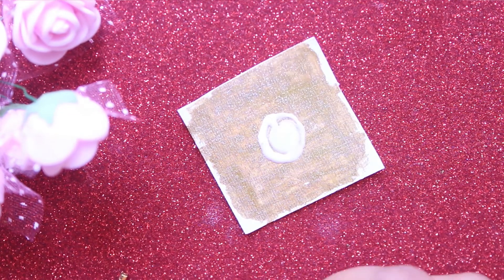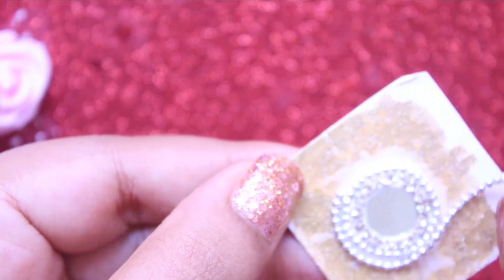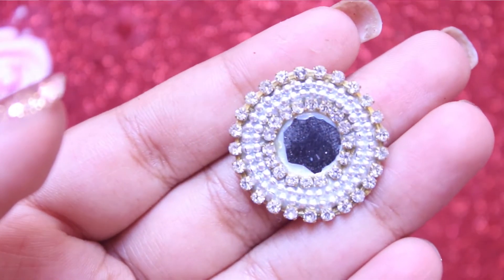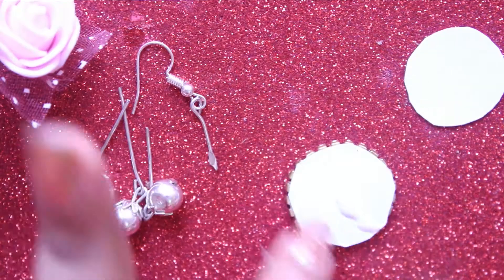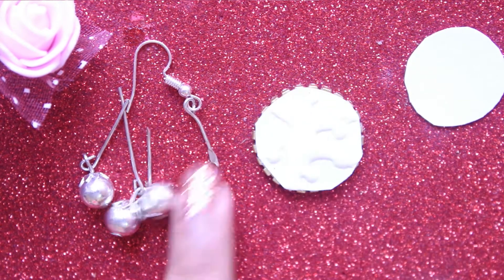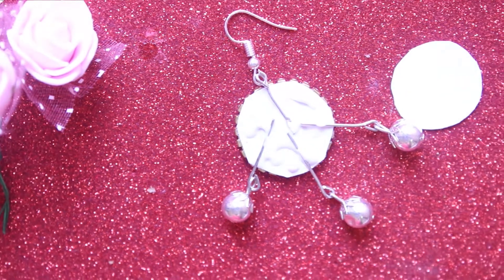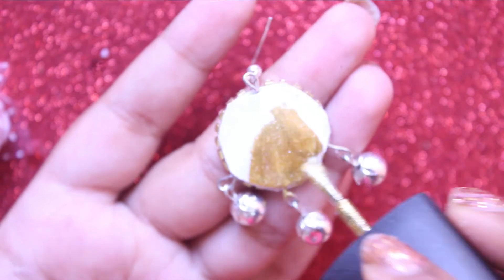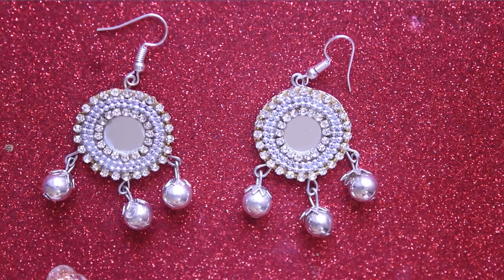Stylish Sliver Mirror earrings using paper tutorial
Hello Everyone,
Today I am going to show you how to make Stylish Sliver Mirror earrings using paper tutorial.    I hope you enjoy watching the video. Thank You and Happy Crafting!